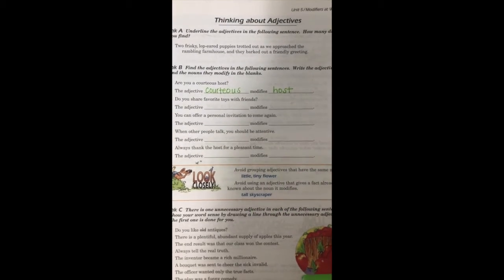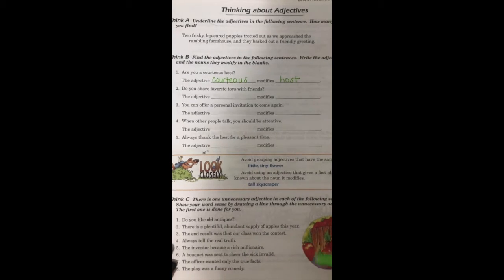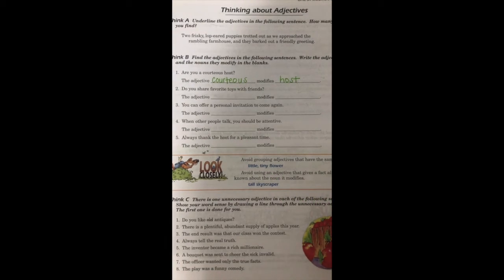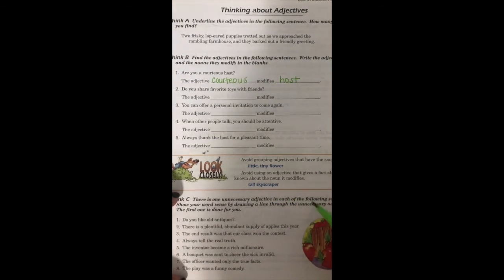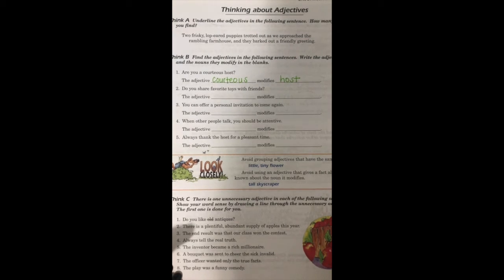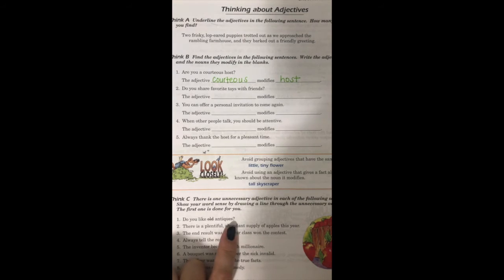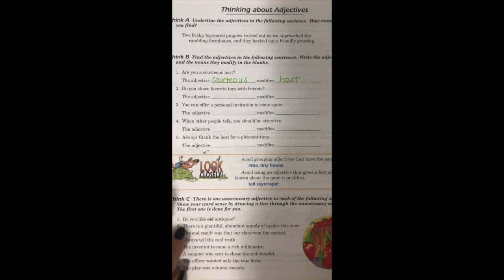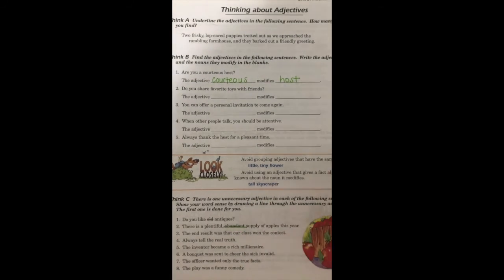Lessons for Friday, Jan. 8th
Lessons for Friday, Jan. 8th.  Remember that you have a review worksheet for math on dividing decimals.